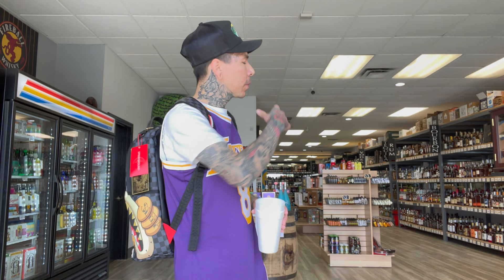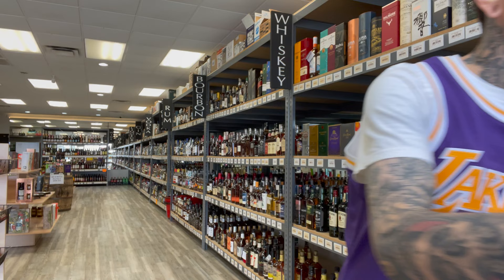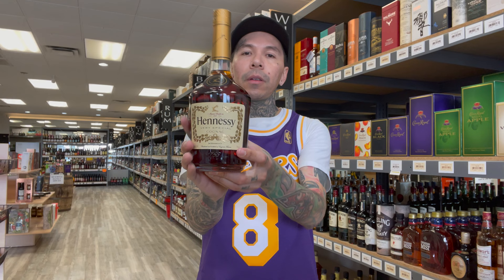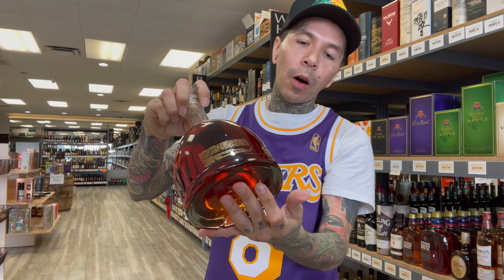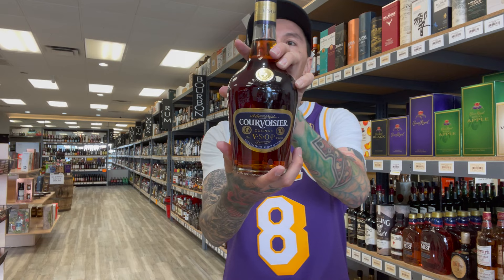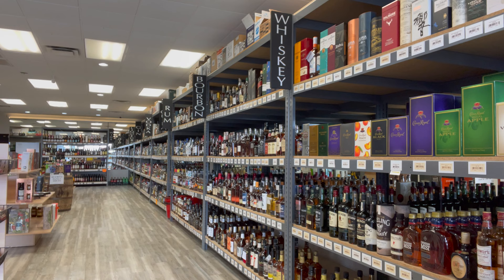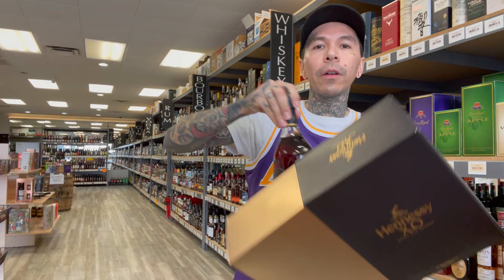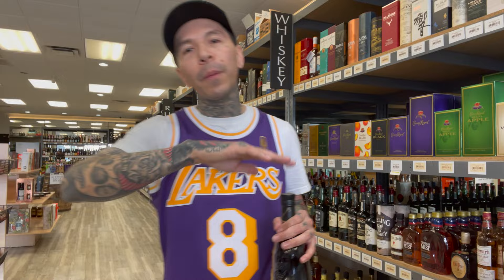The 6 Best Cognac Bottles For Every Occasion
My Picks for The Best Cognac Brands to enjoy on any Occasion.

Stay Locked for New Video updates.